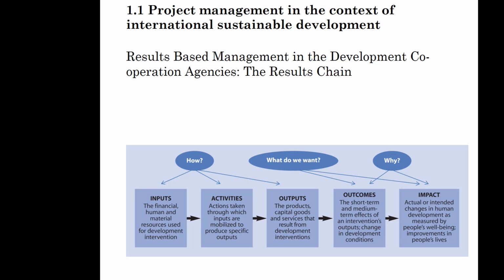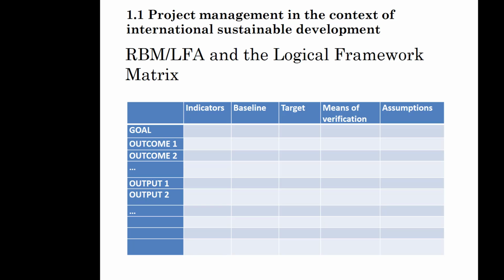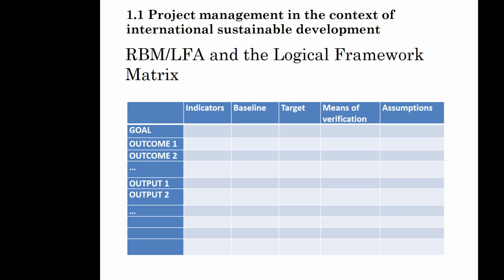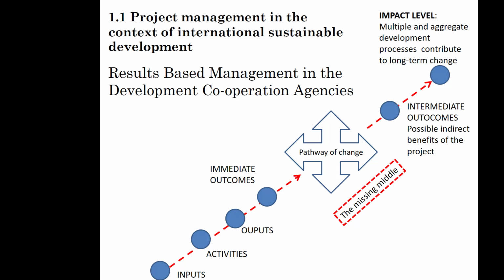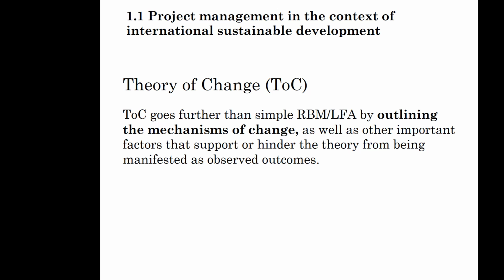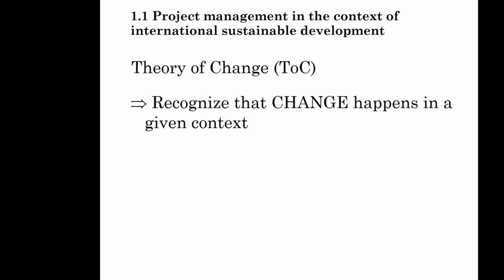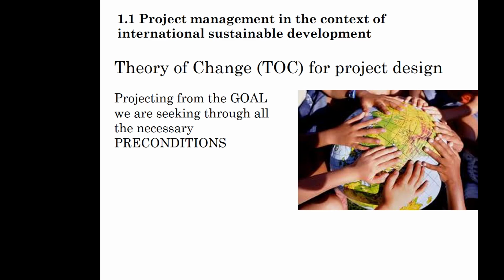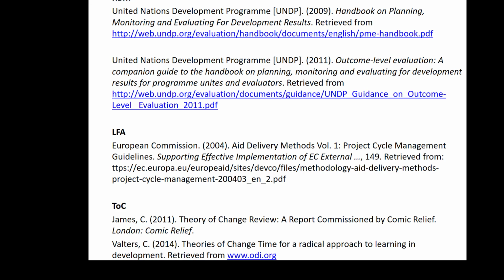1.1 Project Management P2 WS20